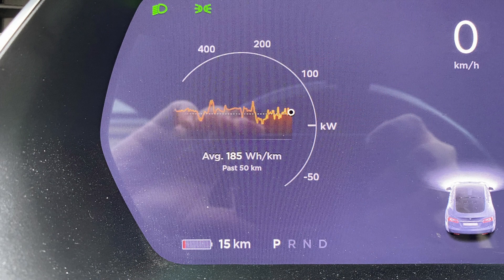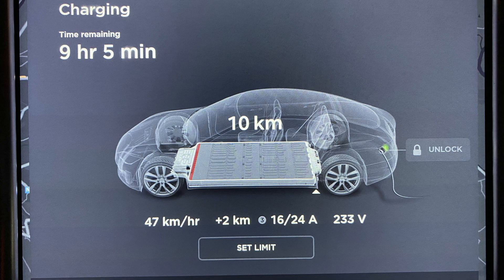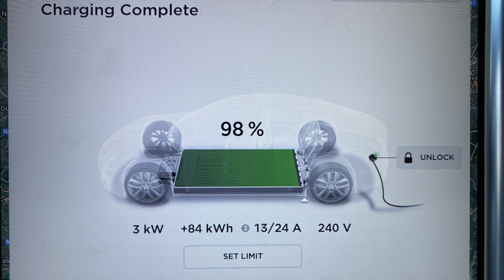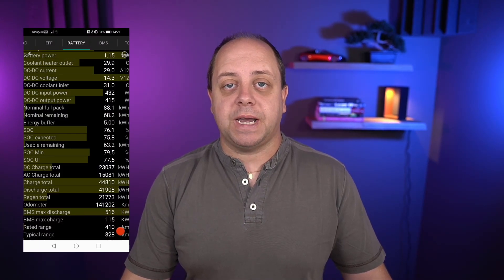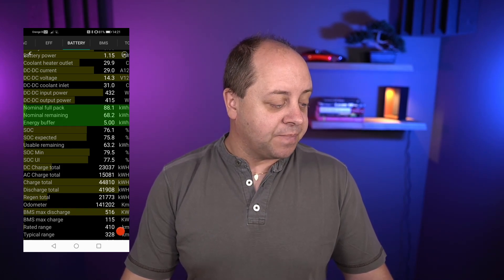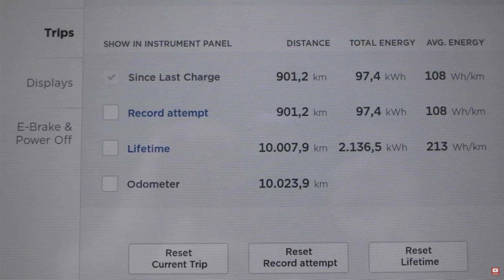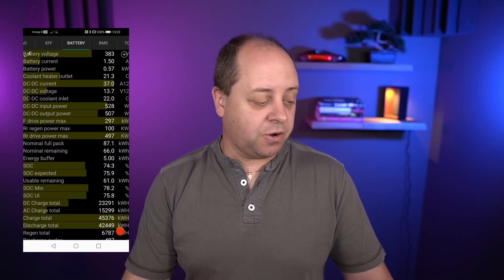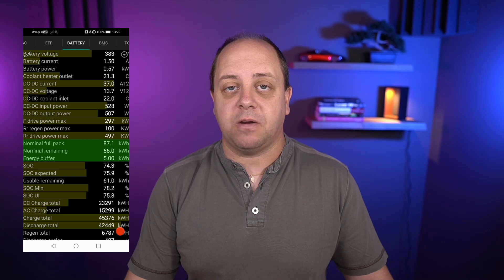Testing my battery pack degradation - part 1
After having explained to you how to do the BMS calibration, I wanted to see if my constant charging between 20% and 90% does indeed keep the BMS calibrated. Especially since after that last video I have gotten feedback from several people that the process did indeed gain them a few more miles on the displayed range.

So, I performed the BMS calibration on my own car and got some surprises along the way, like not wanting to charge all the way to 100%. But after fixing that, I drive the car down in part 2 of the video from 100% to close to 0%, which was a real bladder training session. This was with the purpose of validating the ScanMyTesla data and finding out the real degradation of my car

I'm using Ecamm live software to do my livestreams and some of my video recordings. I also use it in my fulltime job to easily conduct webinars, online brown bag sessions and general branded training videos. It is by far the best and easiest livestreaming software out there!